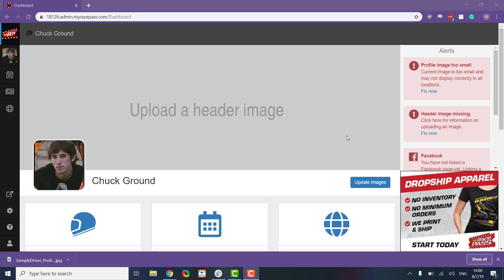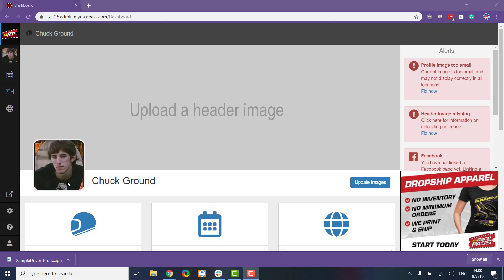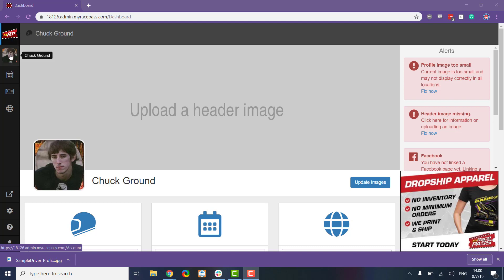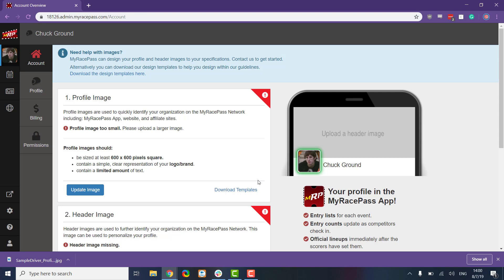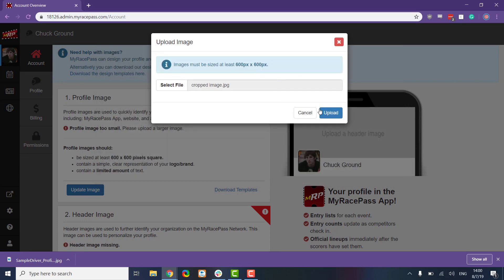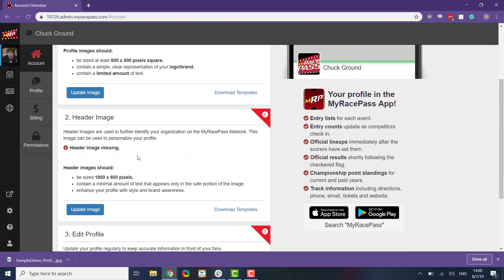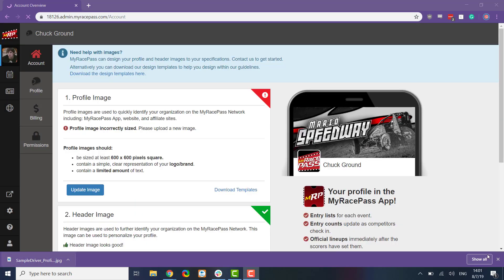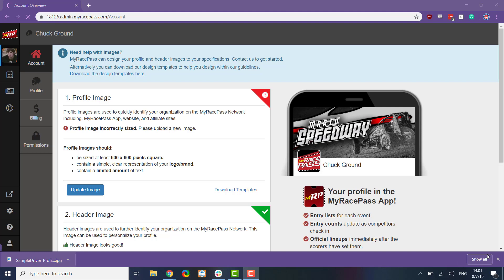Adding Driver Profile Images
MyRacePass Driver Training - How to update your driver profile image and header image on MyRacePass | (updated 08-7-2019)